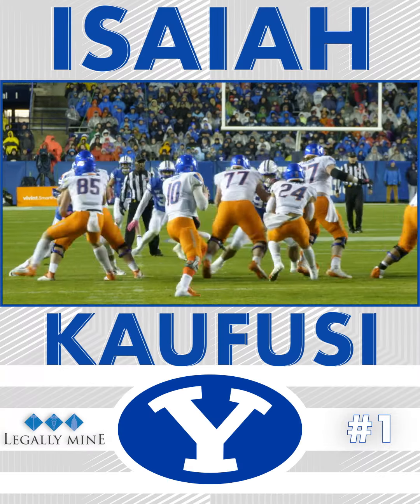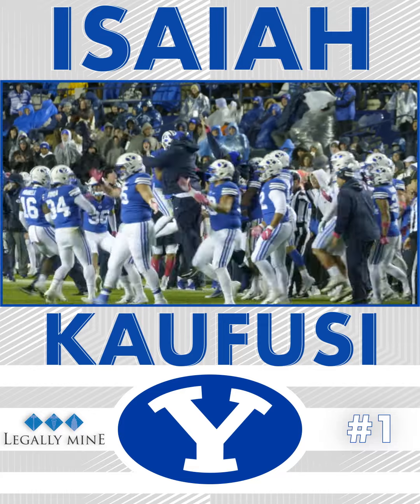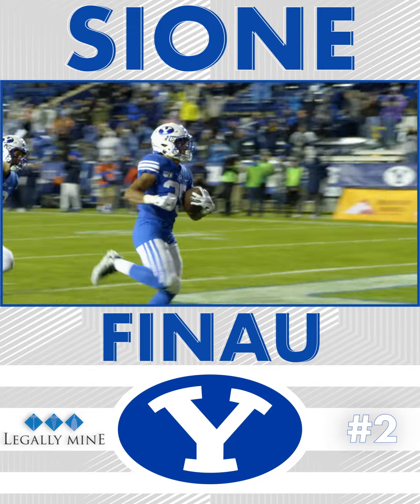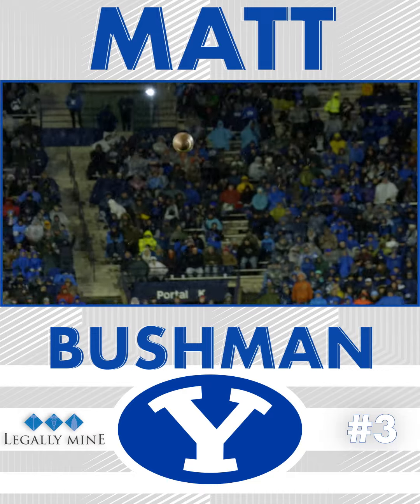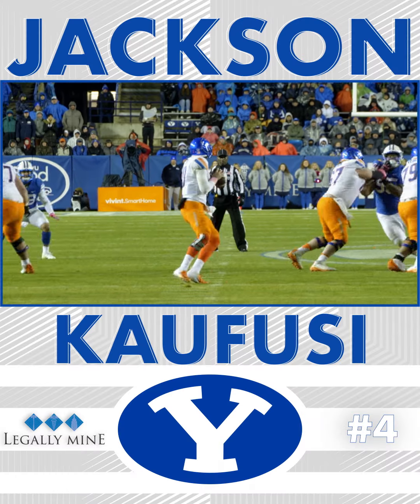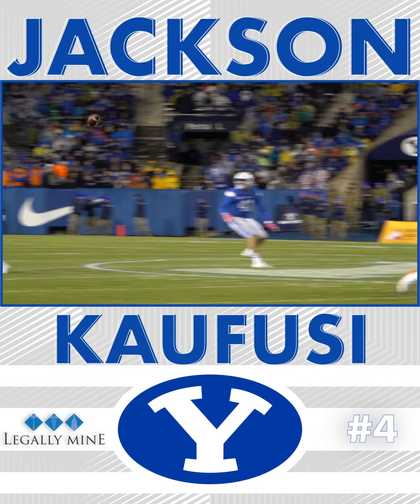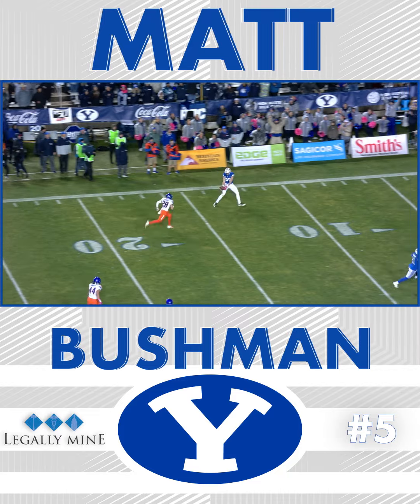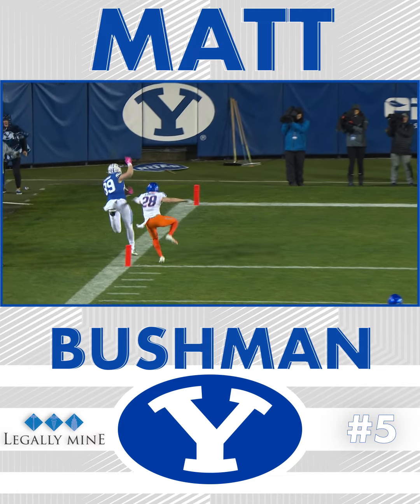BYU Football - Top Plays - BYU vs Boise State - October 19, 2019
Top plays from the BYU Football win over Boise State on October 19, 2019.